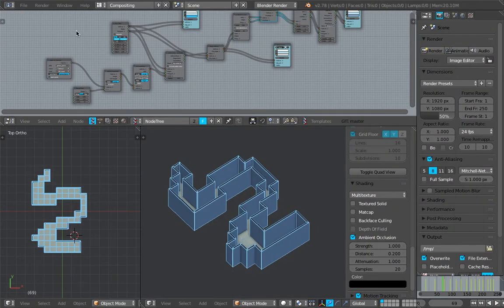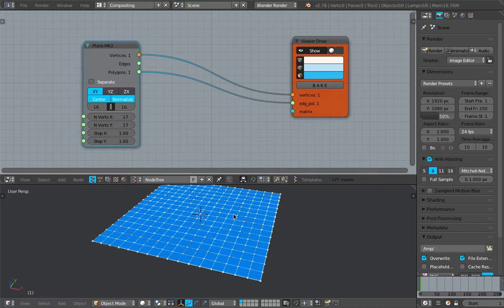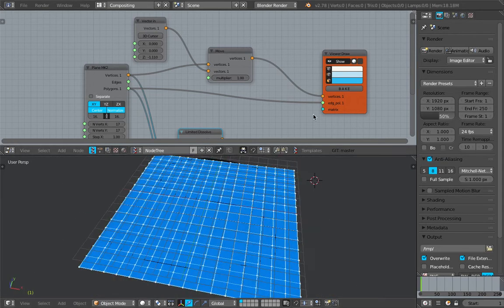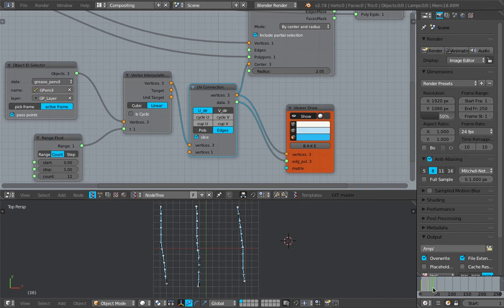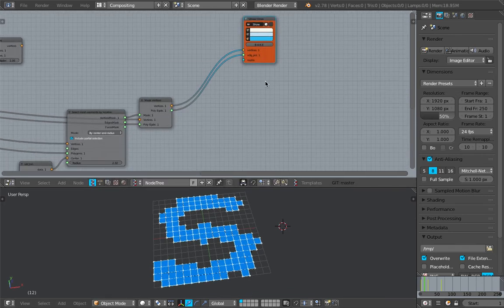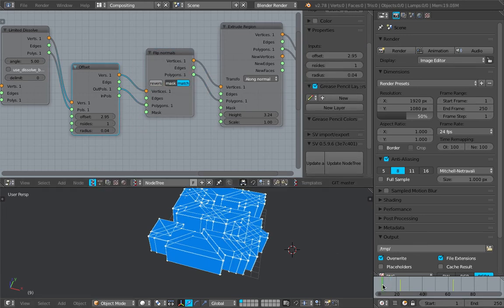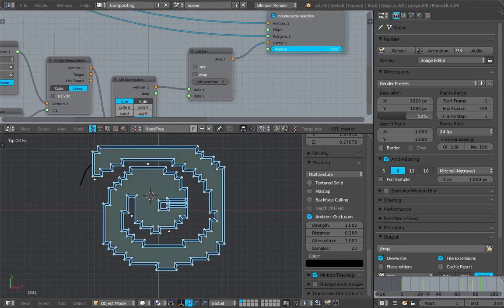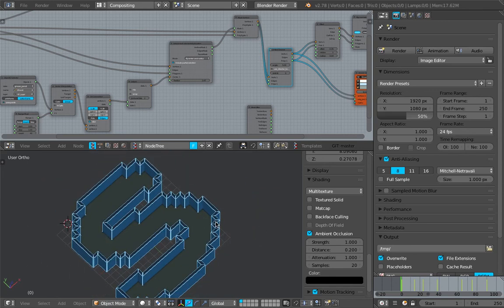BS / SV Grease Pencil Procedural Level Design (LIVENODING447)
Here is an example usage of Sverchok Add-On in Blender that allows you to quickly draw Grease Pencil Stroke and generate some kind of floor map level design.

This setup can be improved, but will work for simple level design.